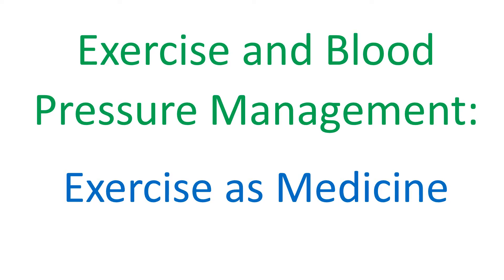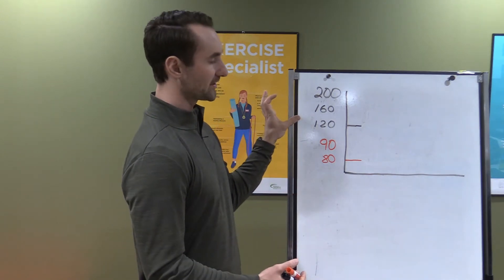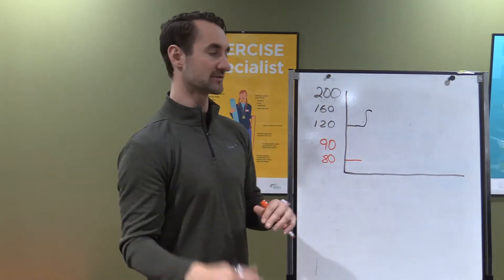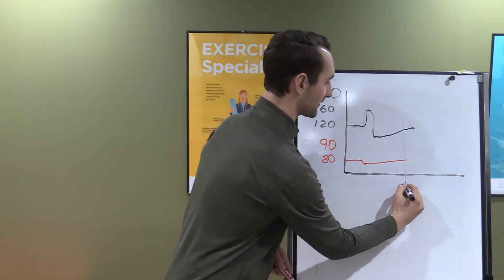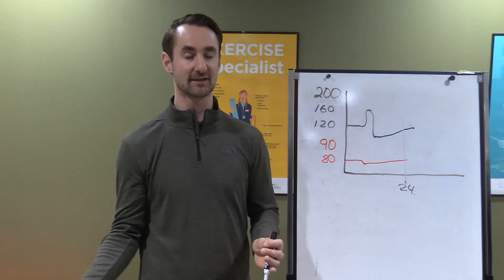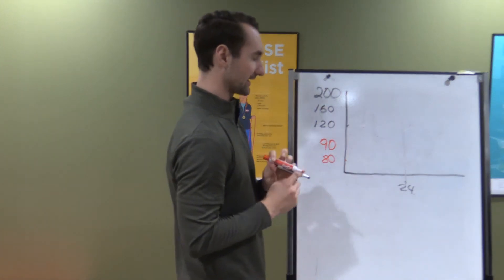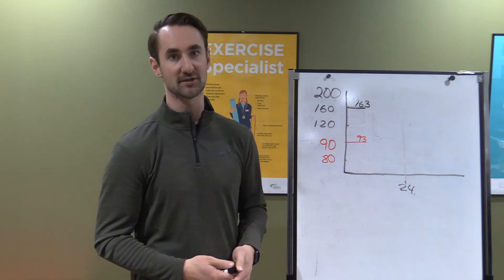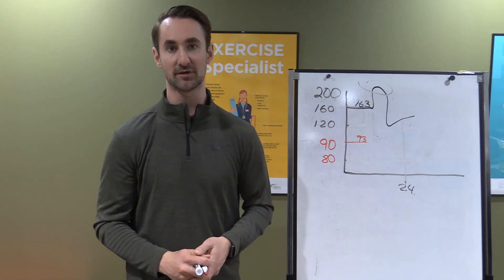High Blood Pressure & Exercise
Exercise Specialist Kevin with the Edmonton West Primary Care Network talks about how  exercise can help you to manage hypertension or high blood pressure. He describes the mechanisms behind how it can help, how we use exercise as medicine, and the guidelines around safely exercising with high blood pressure.